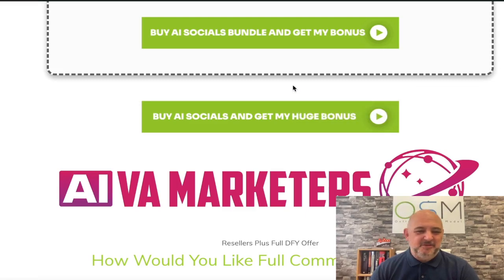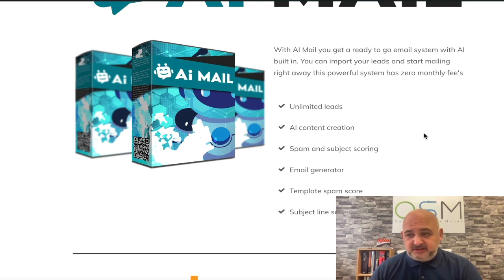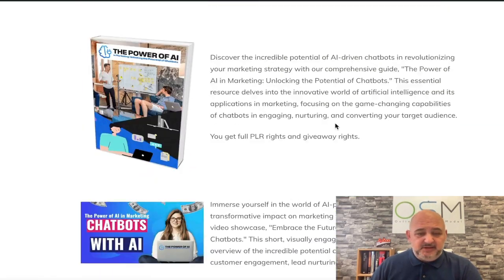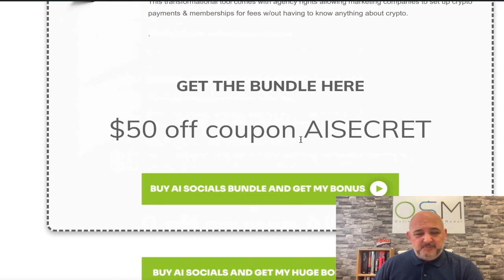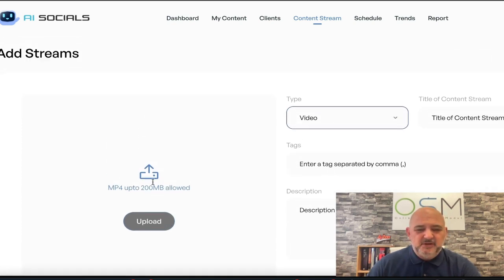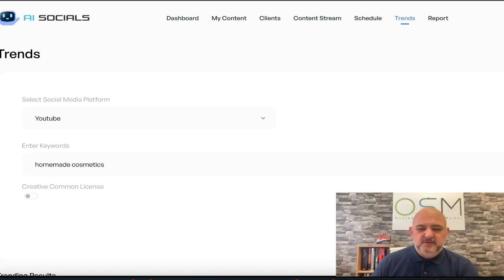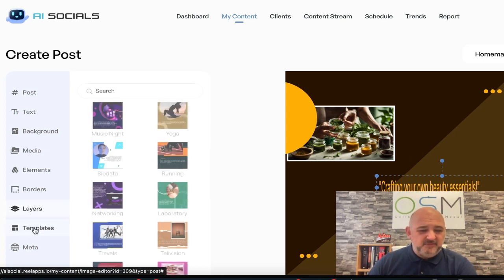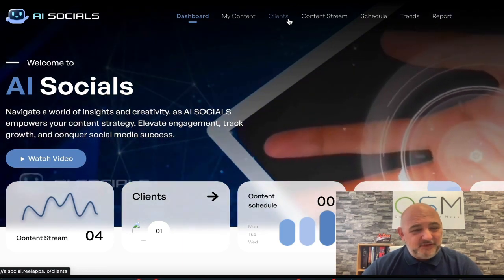AI Socials Review and Biggest Bonus Available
With this bonus, I have the AI VA system where you
can resell our AI Bot system and use it with your
clients. This is perfect to create an agency with.

I also have more AI bonuses including…

AI Chat. Use our AI chat bot
AI PLR. Sell as your own
AI Coder. Get our system to write your code
AI Imager. Create amazing images

So whats this bonus for?

AI Socials which in seconds, you can…

1. See viral topics to create content around
2. Let powerful AI create high-quality social & video content
around the topics
3. Let the AI post it at smart times (handsfree) to YouTube, TikTok,

This gets real passive traffic, & allows you to organize campaigns by agency client!

Just some features include:

Let AI Create Entire Social Media Campaigns w/ Viral Posts & Videos
Let AI Lands the Clients w/ Agency Social Media Campaigns
AI Posts all the Content w/ No Scheduling Needed (Breakthrough Tech)
Add Midjourney AI Images to Your Posts to Stand out on Timeslines
Create Addictive Content for, FB, Instagram, YT, TikTok & More from Keywords
Integrate Clients into the App & Manage Their Content Calendars
AI Video Wizard - Create & Edit High-Retention AI Videos
AI Viral Post Wizard - Create & Edit Viral Social Posts & Images
AI Variations Tech - Make 100s of Posts from a Single Keyword
Find Trending Topics to Create AI Social Posts Around
Make Viral Content - AI Memes, Viral Articles, Quotes, & more
Agency Technology Integration - Give Access to the App